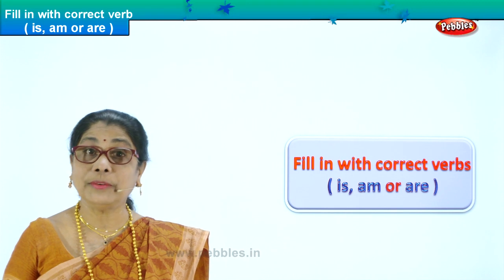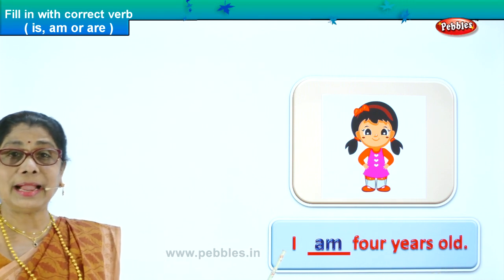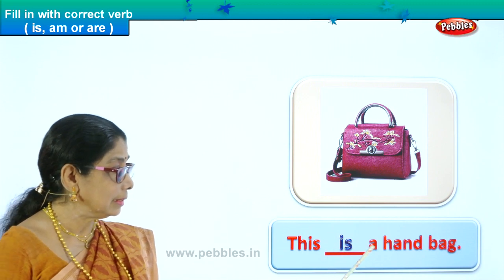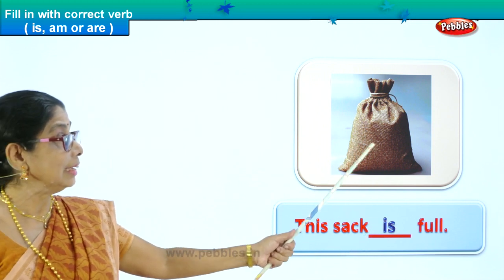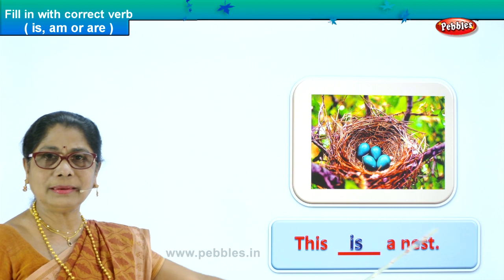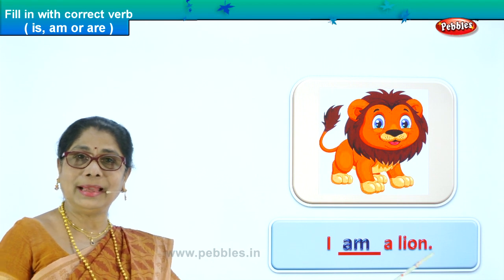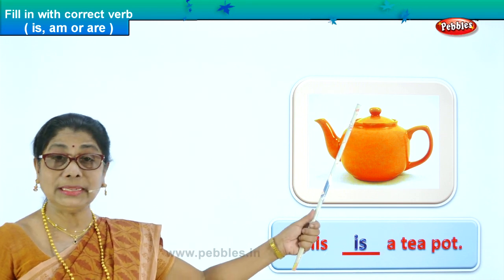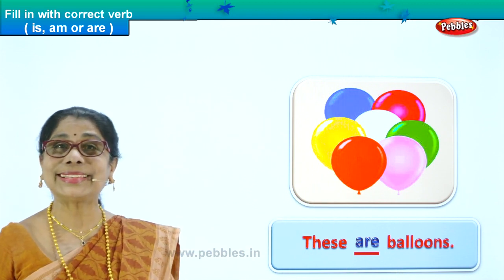Fill in with correct verb is, am or are | ENGLISH CLASS - 1 | Learn Grammar for beginners Part-62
Fill in with correct verb is, am or are | ENGLISH GRAMMAR CLASS - 1 | Learn Grammar for beginners Part-62